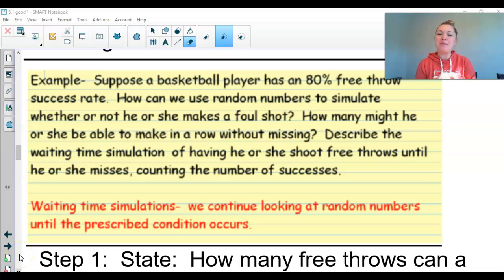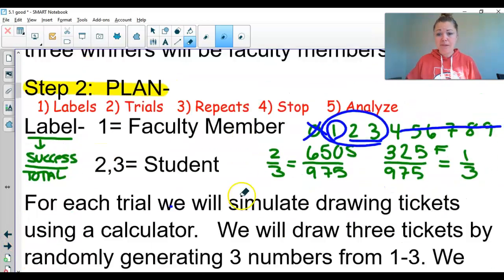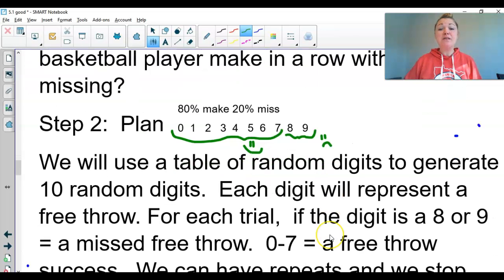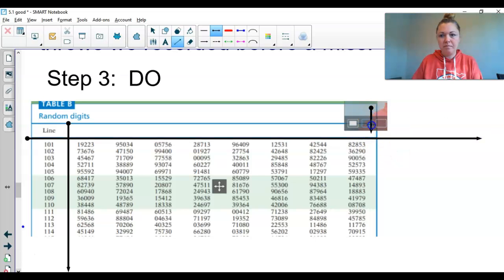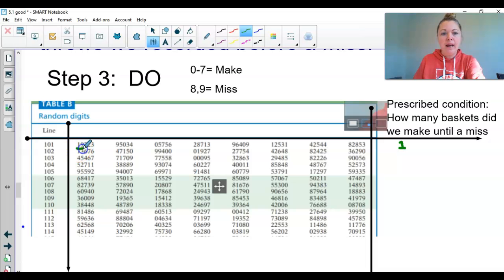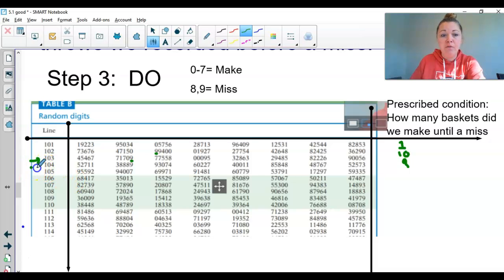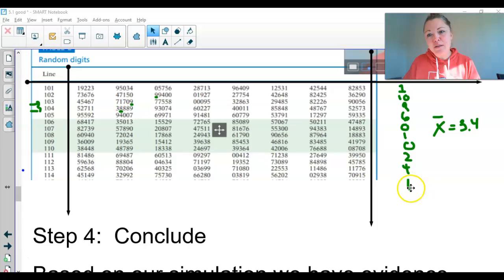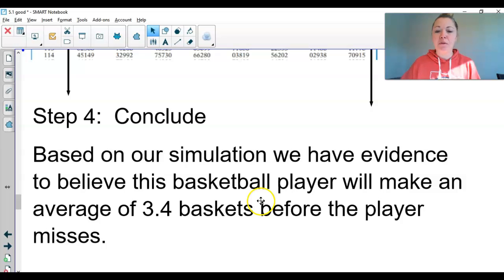Simulation (Wait Time) AP Stats